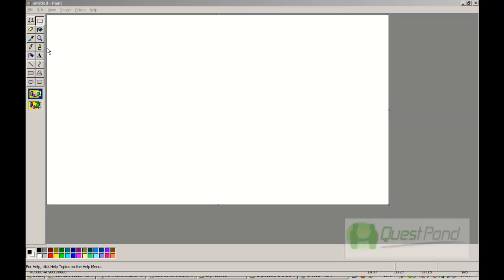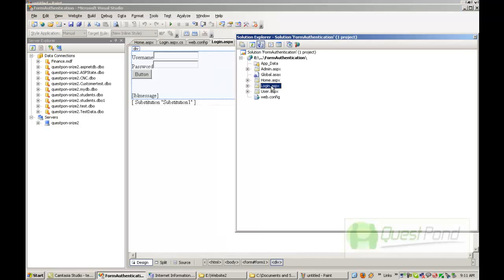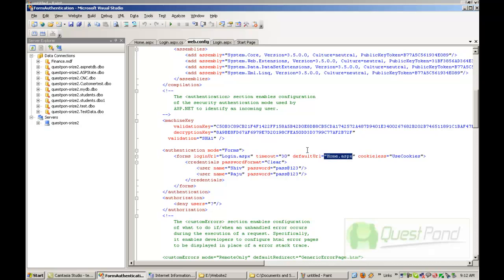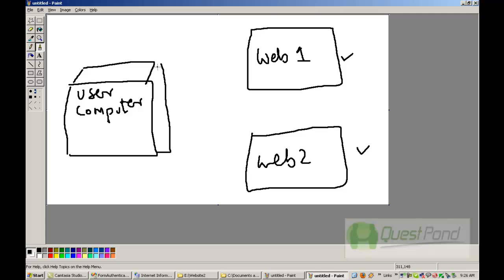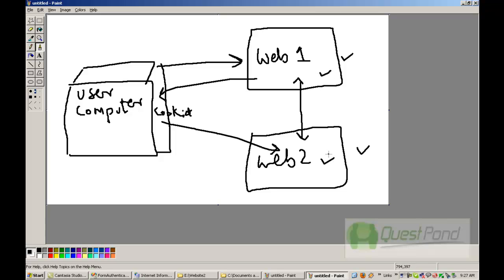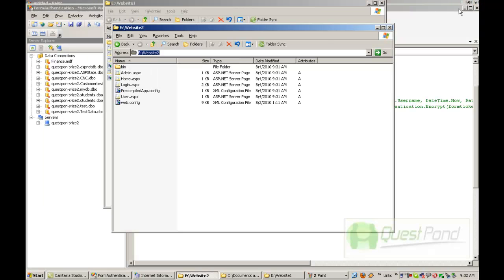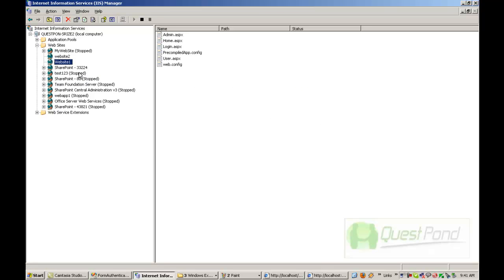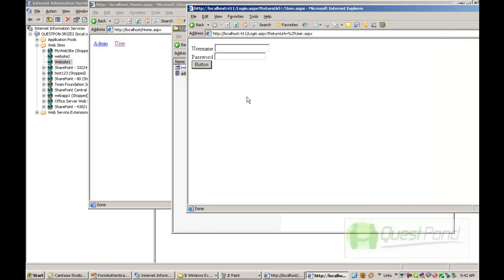Single signon using forms authentication in ASP.NET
This video explains single sign on using ASP.NET forms authentication. This video create a simple ASP.NET project with forms authentication. We then create 2 website , now when we login to one website the other website pages can also be browsed.

We are also distributing a 100 page Ebook "ASP.NET MVC  Interview Questions".